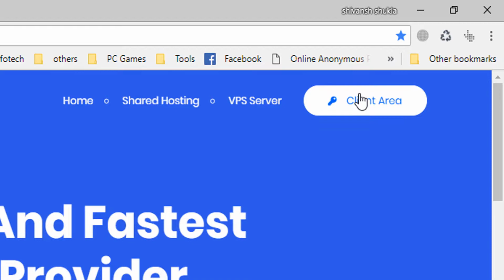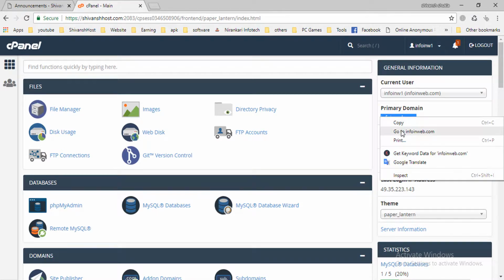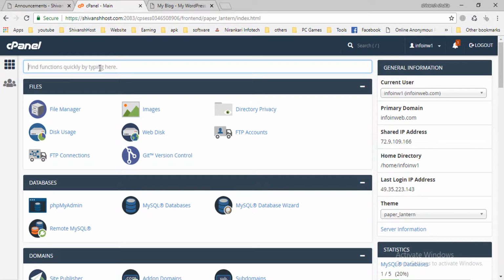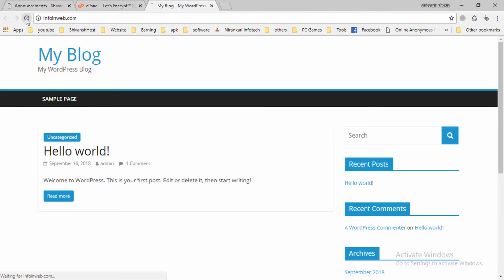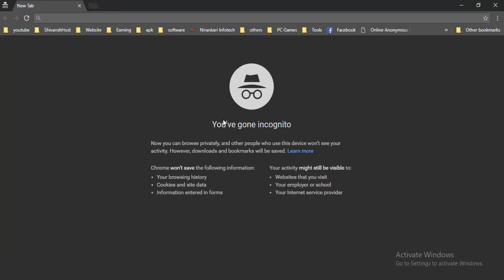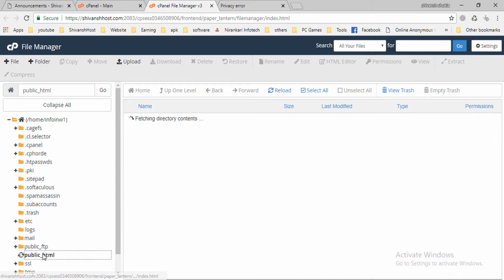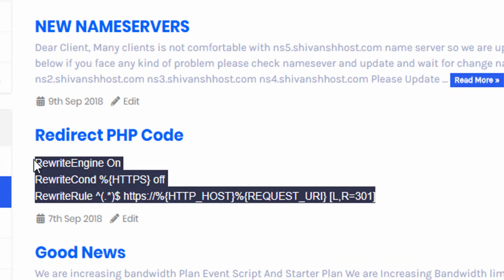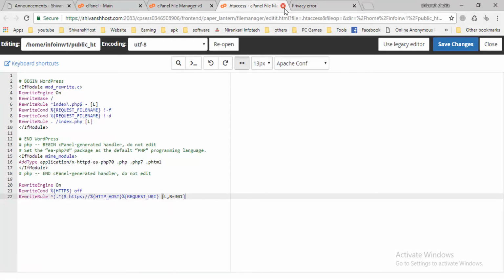How To Install Free SSL On Your Own Website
In this video Topic Covered

1) how to get SSL for free
2) how to install SSL on website
4) how to make connection secure on website
5) how to get free wildcard SSL for website.

1Like= Support
1Like+Comment= Motivation

If You Want to ask any question For QnA add-on comment

Important+Link

[Hindi Money Make]How To Earn Money Online (Easy+Hard) Methods 2018.

If Link Not Work Don't Worry Search App By Name On PlayStore

+--Social Links--+

All Image From Public Domain

Technical Tricks|Shivansh Shukla